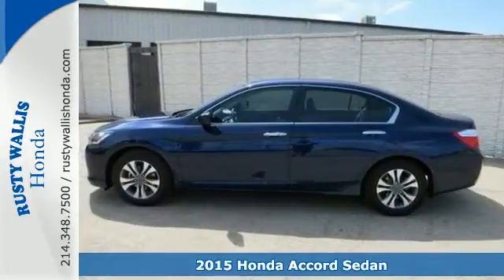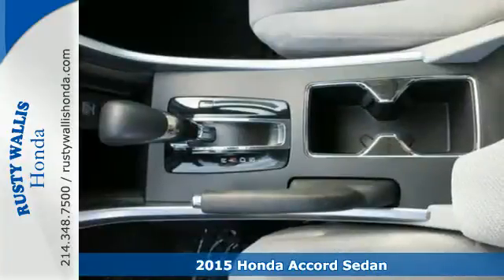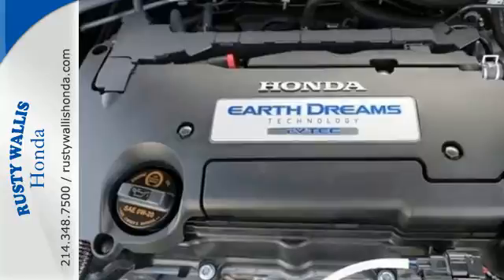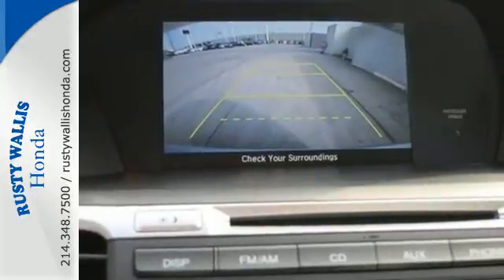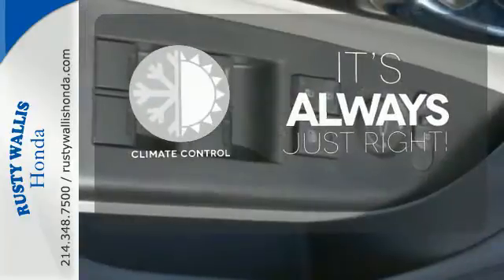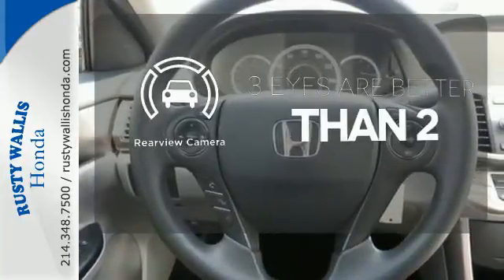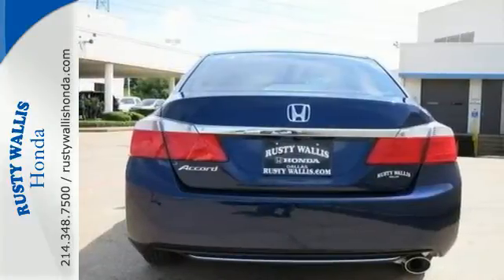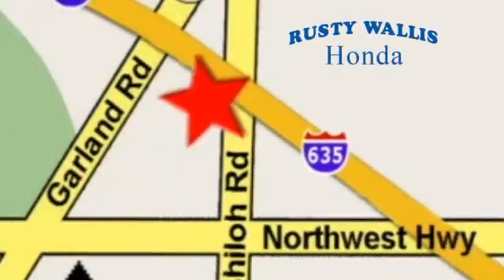2015 Honda Accord Sedan Dallas TX Fort Worth, TX #150185 - SOLD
Year: 2015
Make: Honda
Model: Accord Sedan
Trim: 4dr I4 CVT LX
Engine: 4 Cyl - 2.4 L
Transmission: Variable
Color: Obsidian Blue Pearl
Interior: Gray
Stock #: 150185
VIN: 1HGCR2F39FA022115
Gray. Best color! Nice car! Imagine yourself behind the wheel of this superb 2015 Honda Accord.

Address:
12277 Shiloh Road